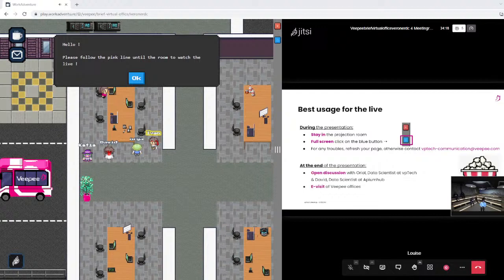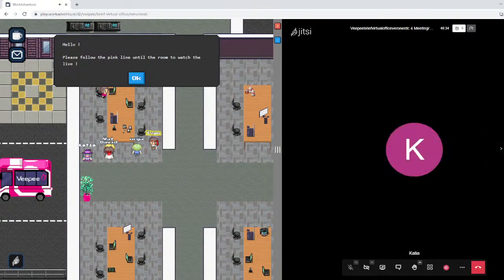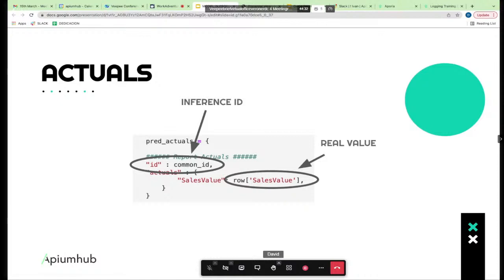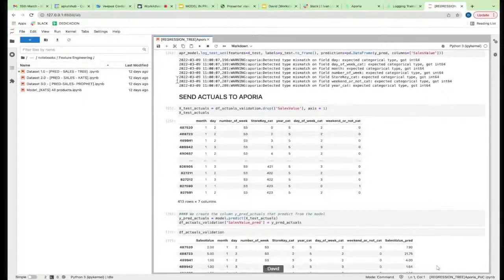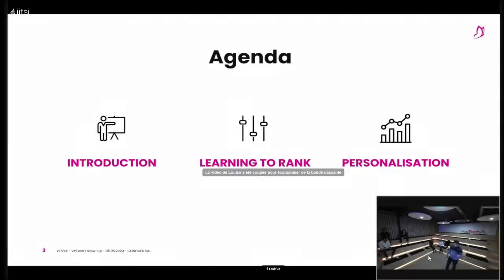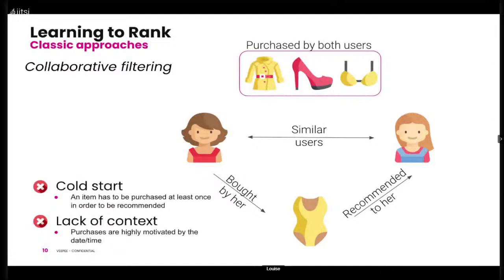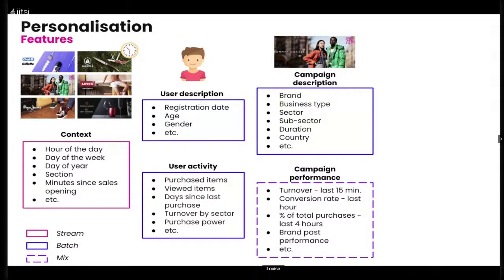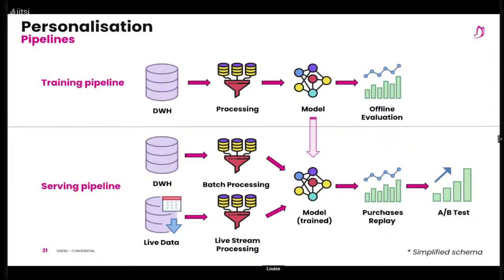#20 - Data Science : Modelization & Personalization